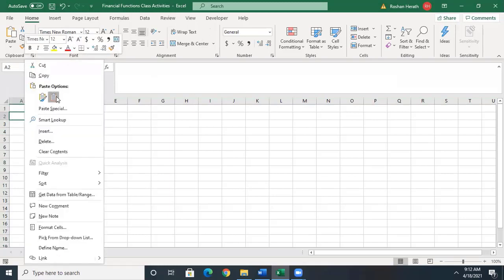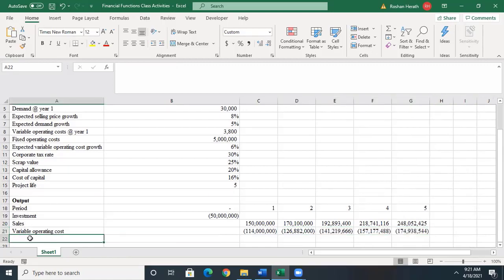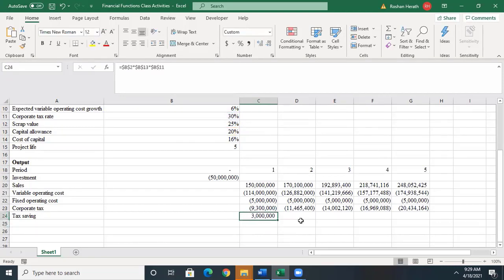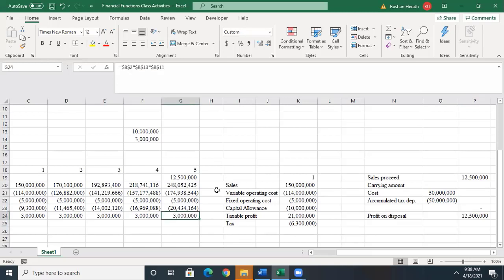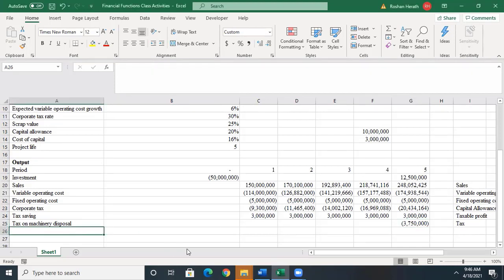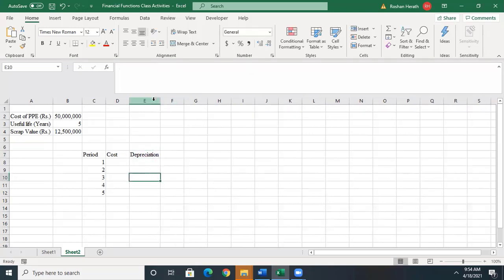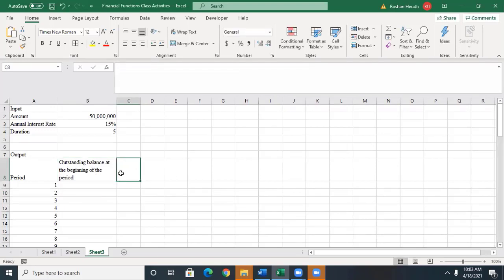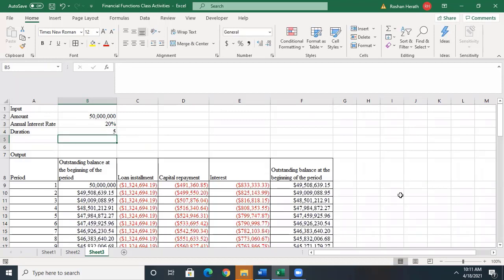DCBA Online Discussion